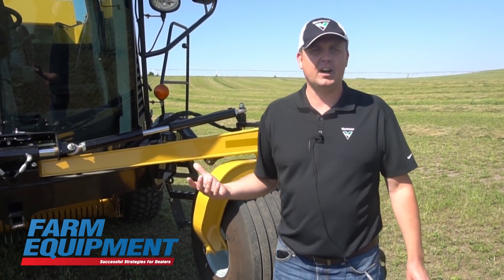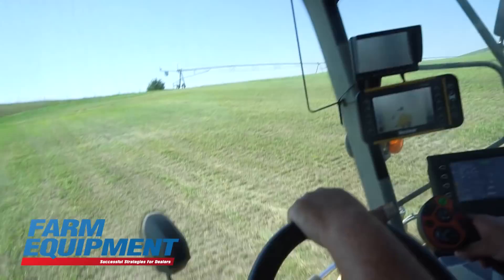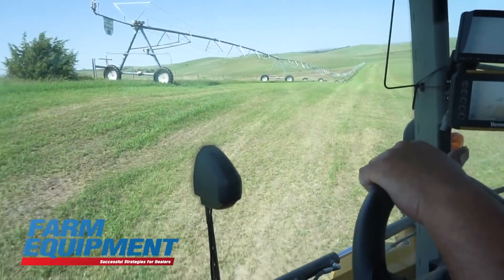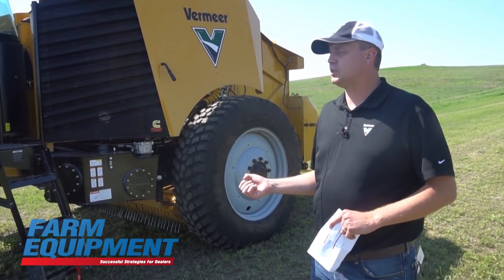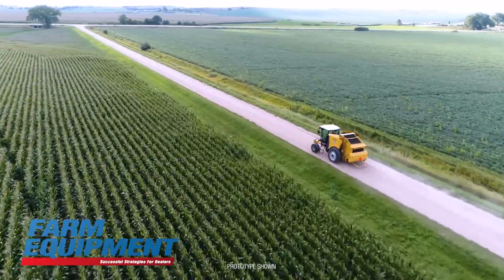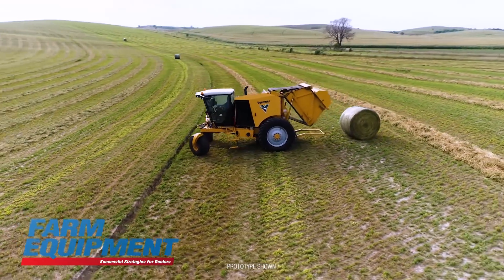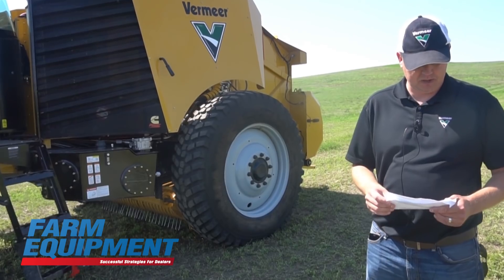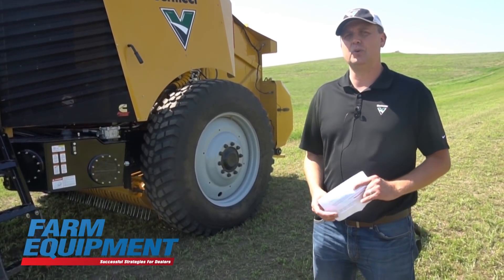Vermeer Rolls Out First Self Propelled Baler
On Sept. 13, 2017, at Husker Harvest Days, Vermeer Corp. introduced the first self-propelled baler for making round hay bales. But there's more to it than simply being self-propelled as it also features several "autonomous" functions that will reduce the normal labor required to produced round bales.